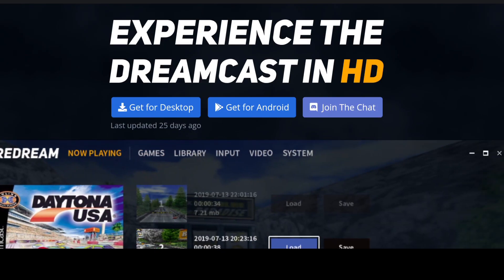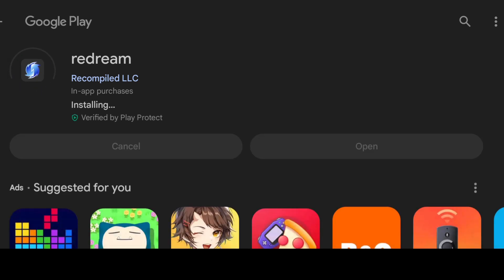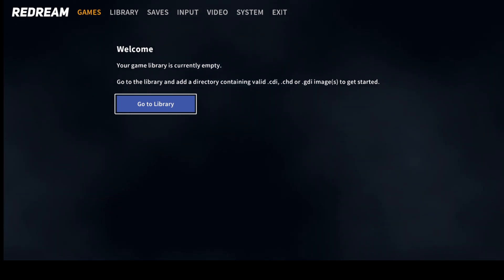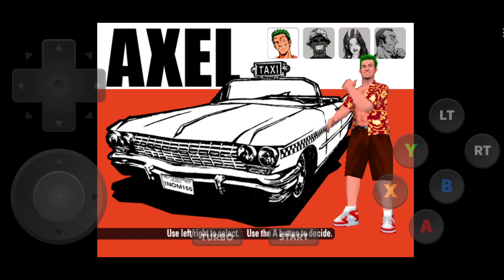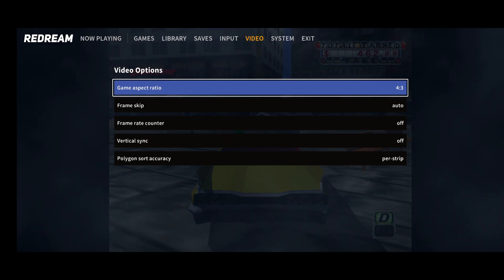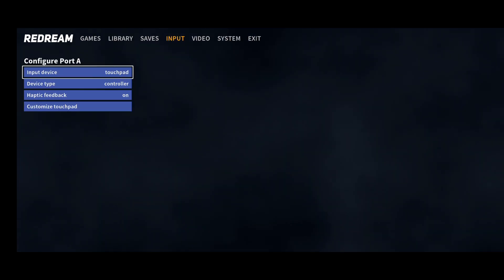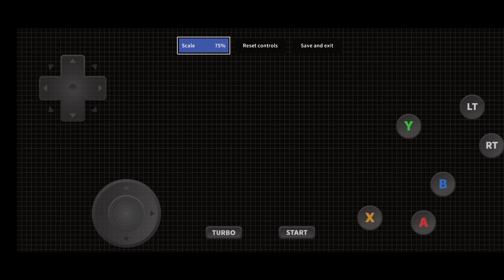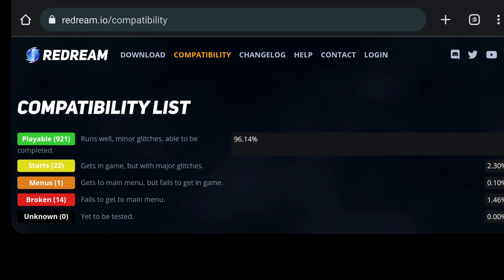ReDream Android Emulator Setup Guide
Full setup guide for Dolphin Emulator on Android. This is a free app that you can grab from Google Play Store. I also show you how to make your Gamecube games look much better than default settings.
Instagram.com/justjamieretro
More Android Setups Here:
Android Emulation Setups:
Intro/Outro music "Who's Laughing Now?" By JustJamie